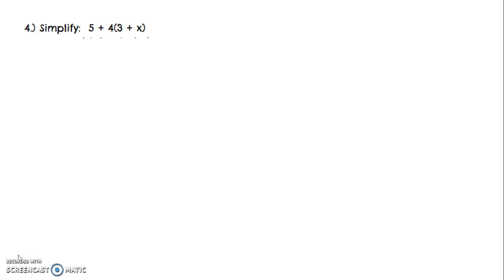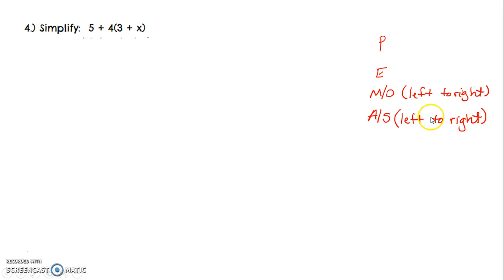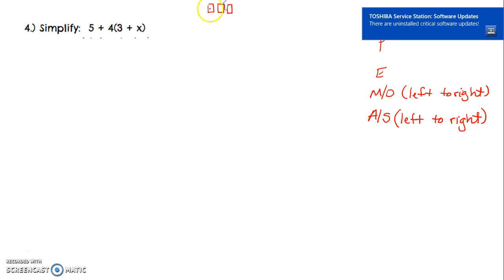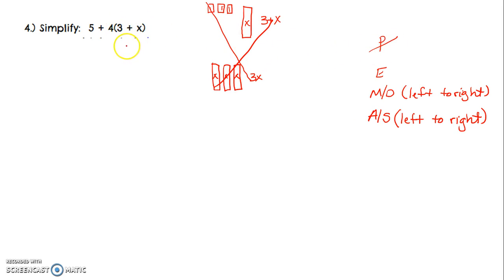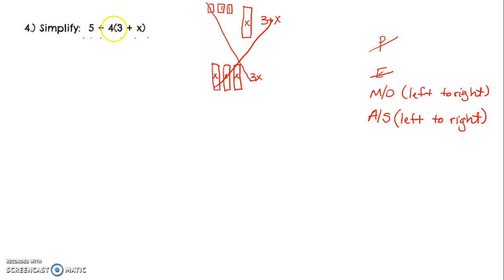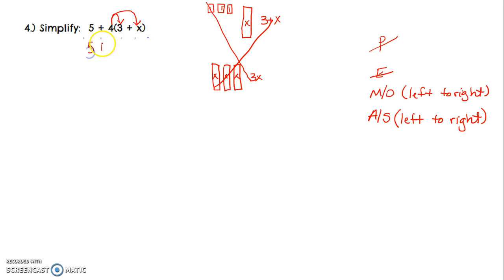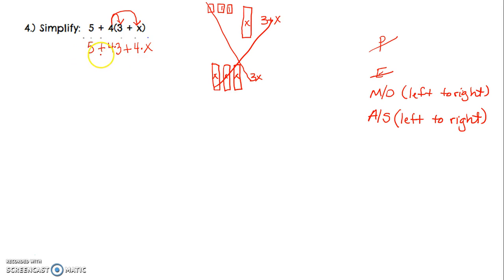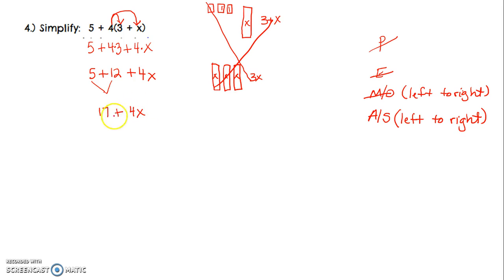#4 CR helper 28